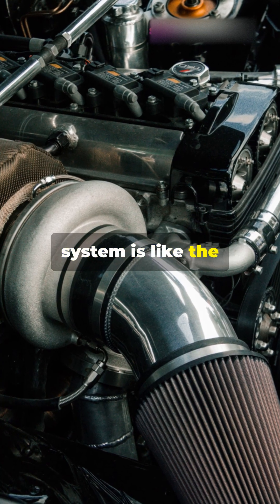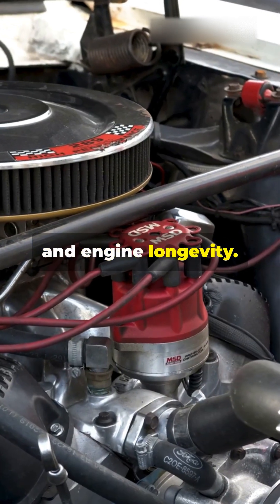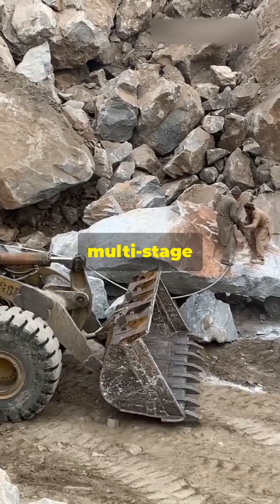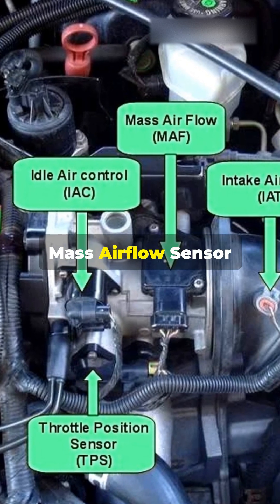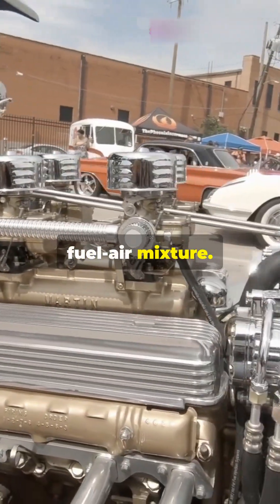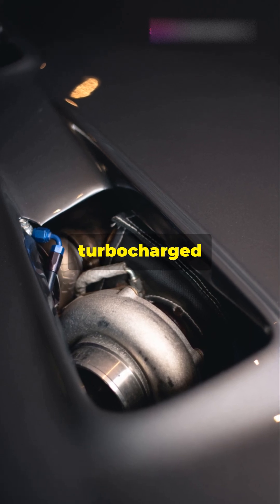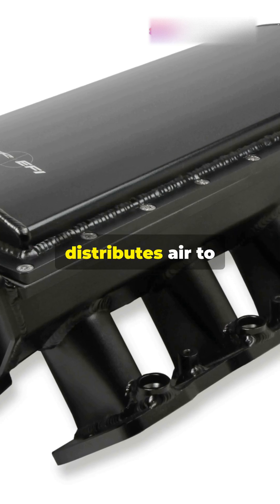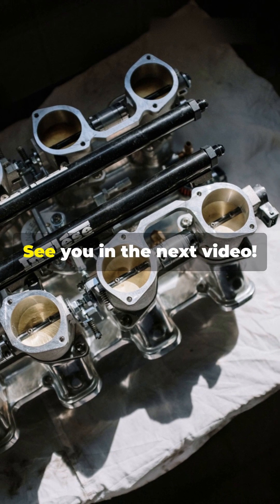Air Intake System : A quick informative tour!!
Unlock the secrets of effective air intake system design in this video 🚗💨 !!

Discover how optimizing airflow can enhance engine performance, fuel efficiency, and overall vehicle reliability.

We delve into the essential principles behind air intake systems, examining different designs used in both automobiles and heavy machinery.

Whether you're an automotive enthusiast or a mechanical engineer, this video provides invaluable insights into the latest technologies and design strategies.